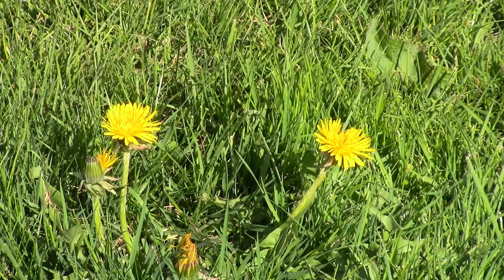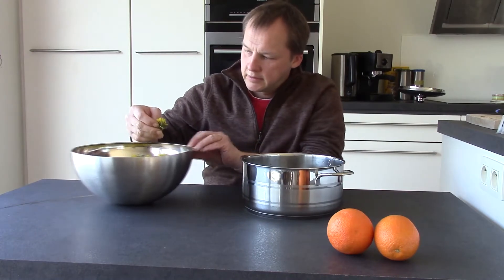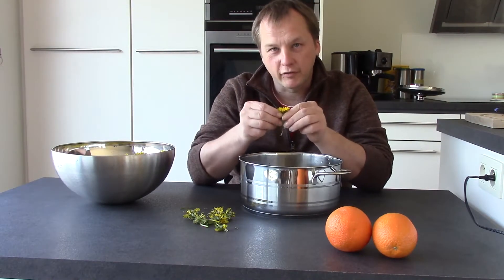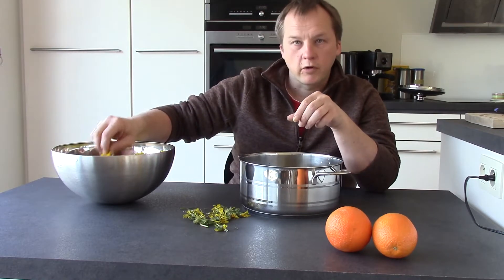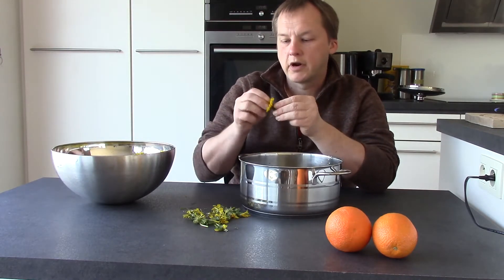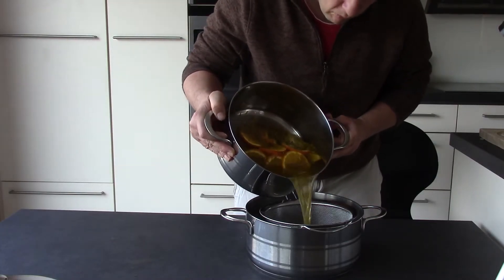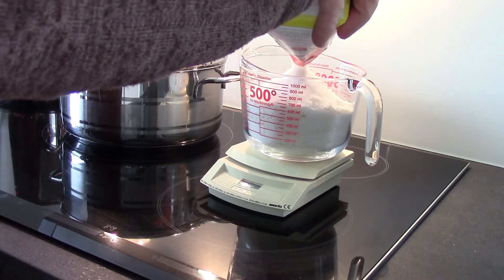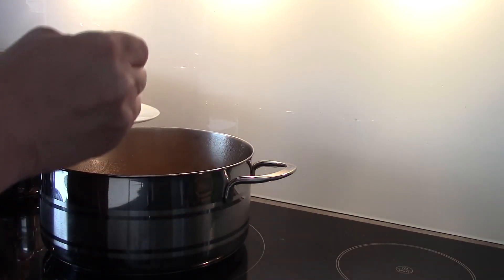How To Make DANDELION JELLY Recipe And Some History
approx 365 flower heads
1L or 4.16 cups of water
500 grams of 2:1 sugar there is pectine in it
extra:i use 2 oranges for pectine and acid for preservation